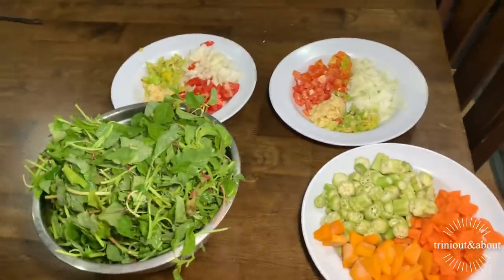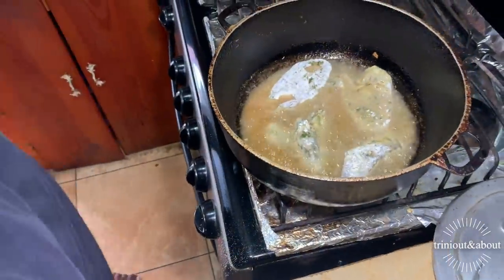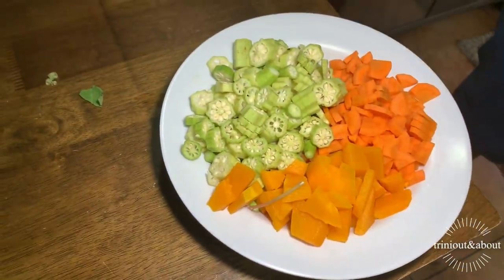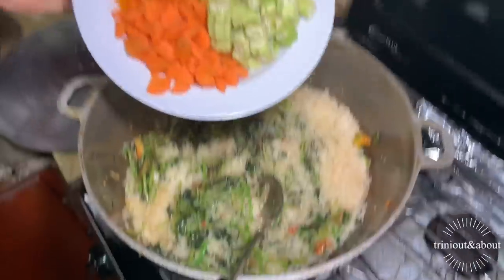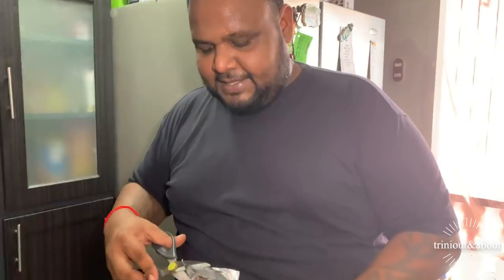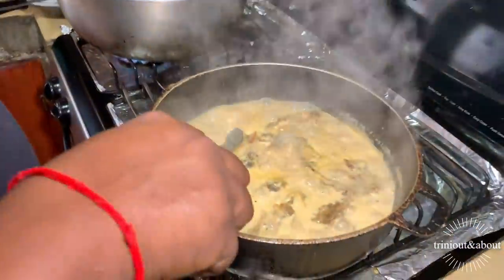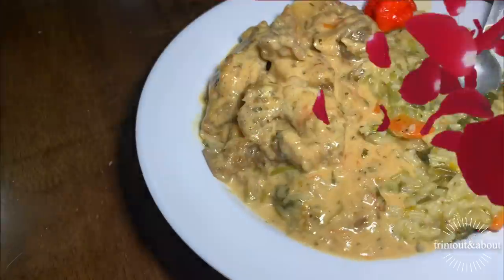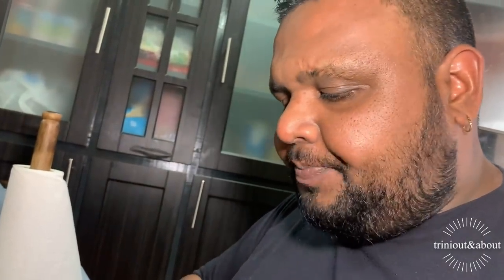BHAGI RICE | STEW FISH IN COCONUT MILK | RECIPE | TRINISTYLE